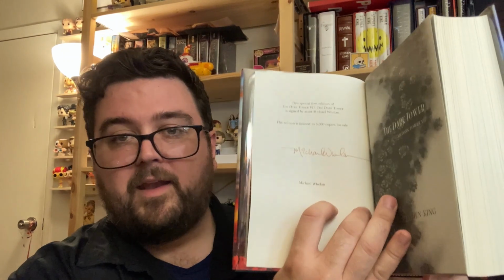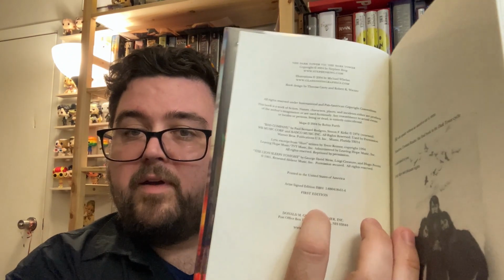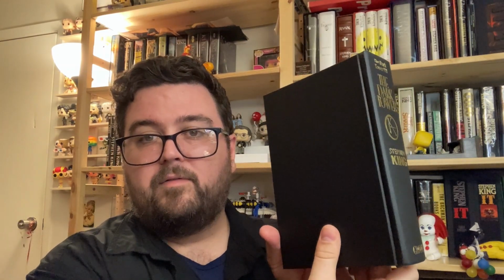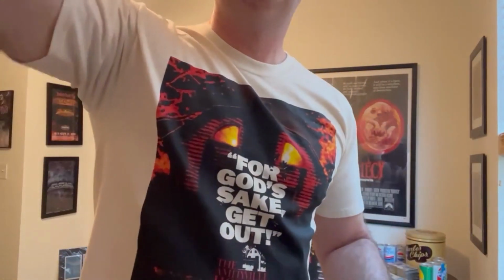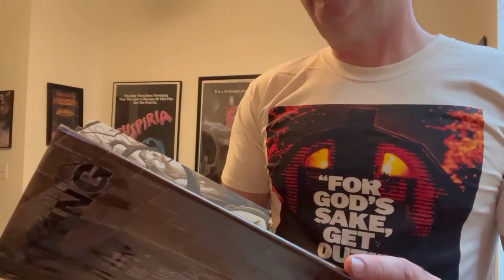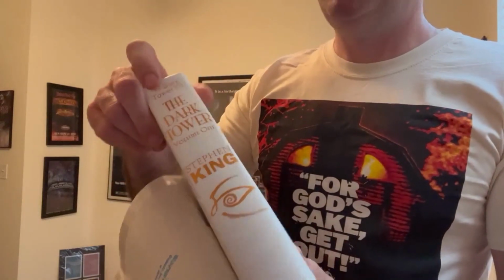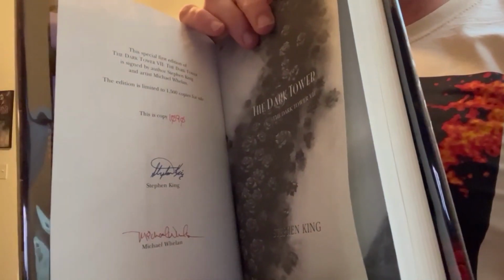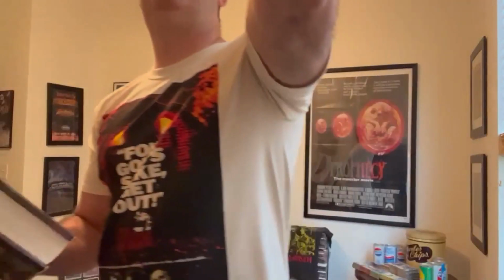Stephen King - The Dark Tower (DT7) - Signed and Limited Editions (SK Rare & Remarkable)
Hi all!

In this video we take a look at two Grant limited editions of Stephen King's epic 2004 novel, The Dark Tower.

0:00 Intro
0:10 Intro 2
0:30 Artist Edition
4:50 Numbered Edition